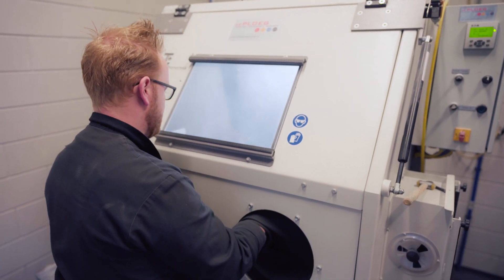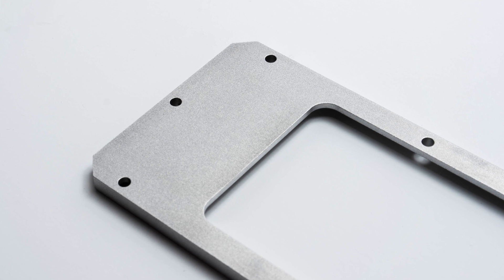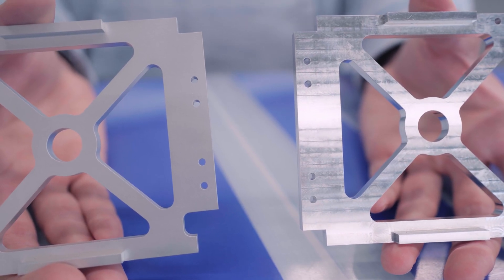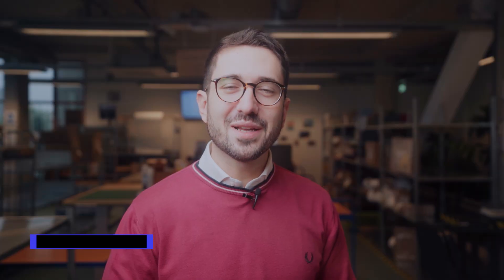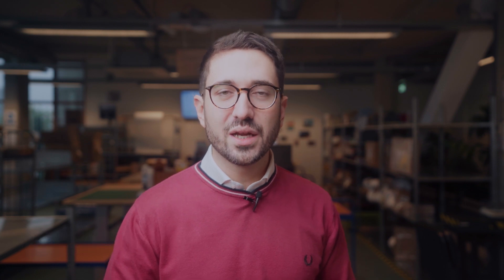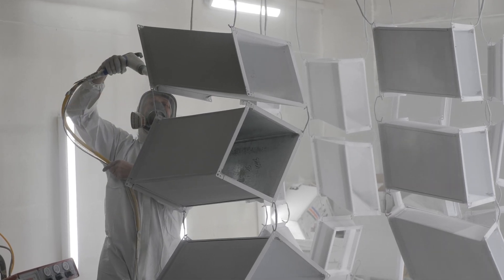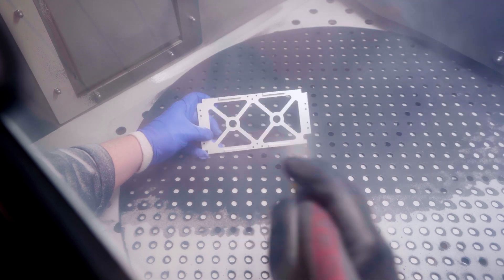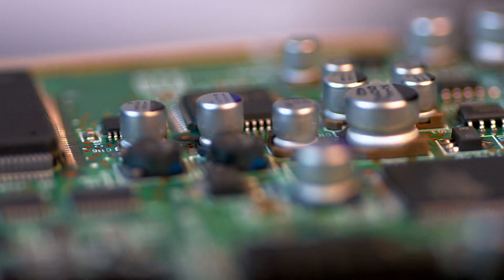When to Use Bead Blasting (and when not)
In this video, you'll learn when to use bead blasting as a surface treatment for your manufactured parts. We'll provide an overview of when it's a good idea to use bead blasting and an overview of when to not use bead blasting as a finish for your parts.

00:00 Introduction to this video on bead blasting and what bead blasting is
00:16 Situations when to use bead blasting
00:20 Surface texturing
00:33 Deburring
00:42 Stress relief
00:55 Removing contaminants
01:13 Cleaning delicate or sensitive materials
01:23 Preparing metal surfaces for coatings
01:37 Restoring surfaces

01:46 Situations when to not use bead blasting as a surface finish
01:50 Heat-sensitive materials
02:04 Thin or lightweight parts
02:15 Tight tolerances
02:30 Contamination concerns
02:43 Large or complex parts